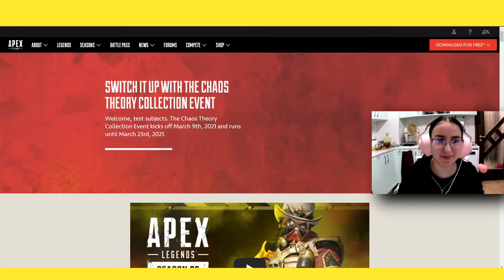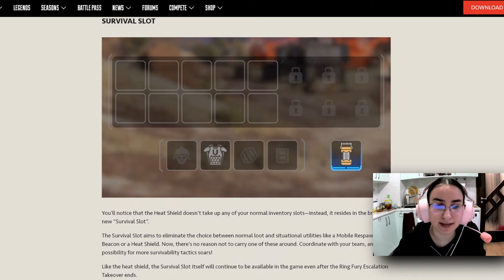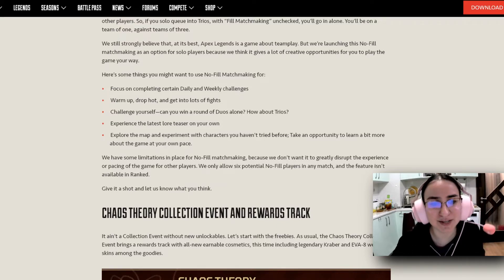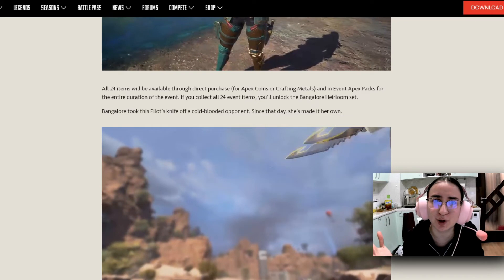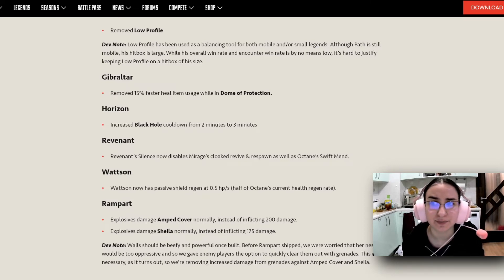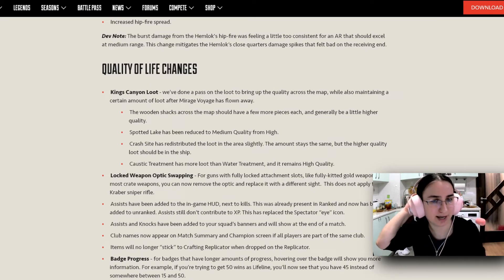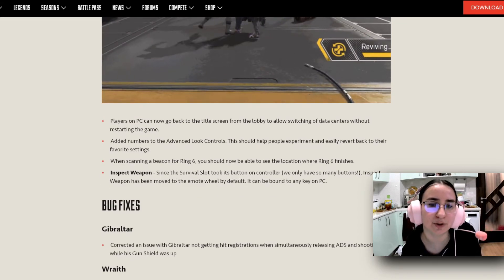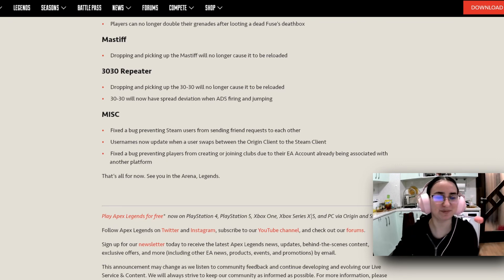REACTION to the Apex Legends CHAOS THEORY Collection Event PATCH NOTES! | All SKINS & CHANGES | XIKI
Welcome to the Apex Legends CHAOS THEORY collection event PATCH NOTES reaction! Watch my reaction to all skins, changes, nerfs and buffs, and MORE right from the event HERE! If you missed the Apex Legends CHAOS THEORY collection event patch notes for Season 8, no worries, I'm here for ya! The new Apex legends chaos theory skins are truly beautiful, and the changes Respawn Entertainment and EA implemented are something I welcome with open arms. UwU
Hello friends, this is my video reaction to the APEX LEGENDS Chaos Theory Collection Event Patch Notes and UPDATES, this video includes the Apex legends chaos theory collection event ALL SKINS, patch notes, and a full event reaction.